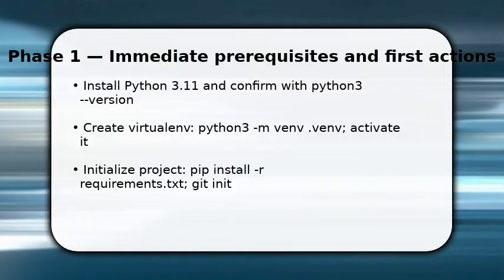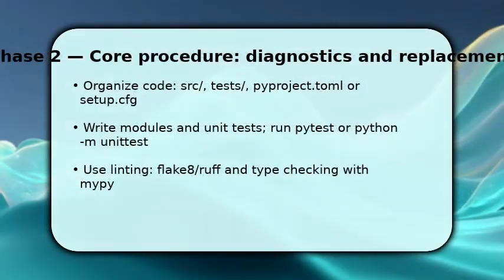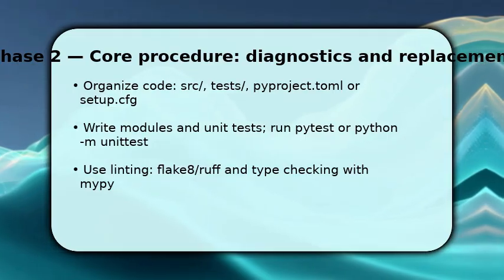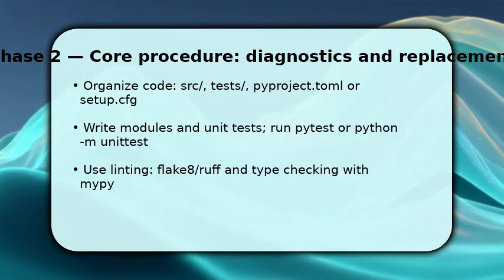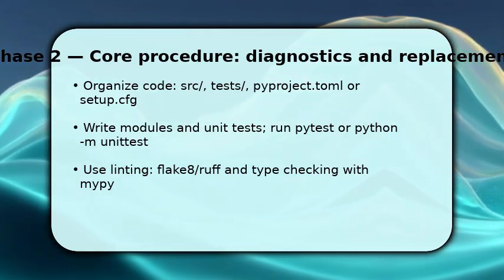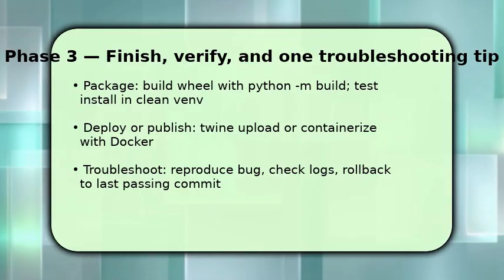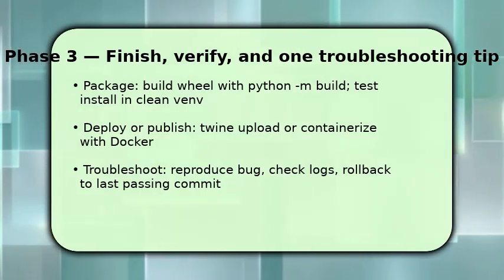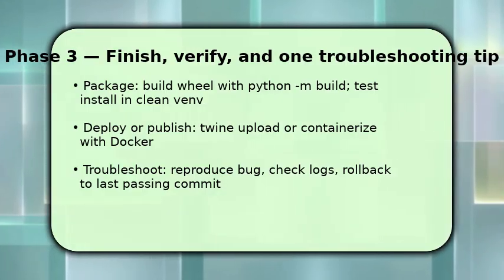How to Use for Python (full Guide)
How to Use for Python (full Guide) | 🔒 Surfshark VPN Deal — Stay private and secure. $1.99/mo + 3 Months Free ▸

Dive into the world of Python programming as we provide a comprehensive guide on using 'for' loops. This video tutorial covers loop syntax, iteration over sequences like lists and tuples, nested looping structures for complex tasks, and best practices to optimize your code efficiency.

Python, For Loop Guide, Loop Syntax in Python, Iterating Over Sequences, Nested Loops Tutorial, Code Optimization Best Practices